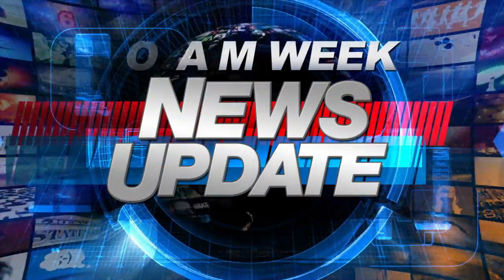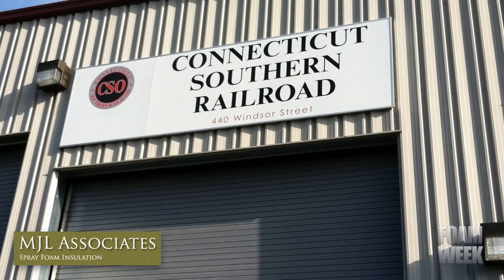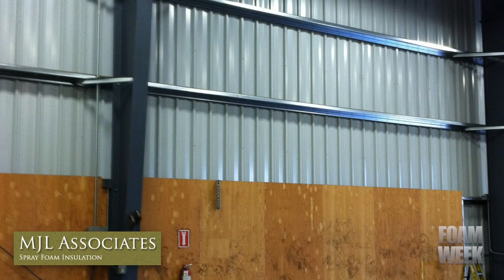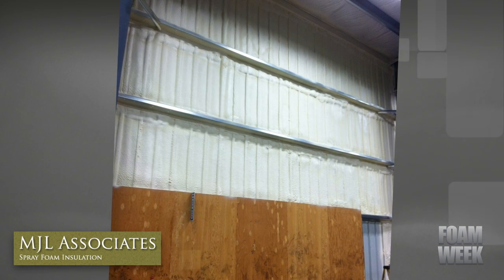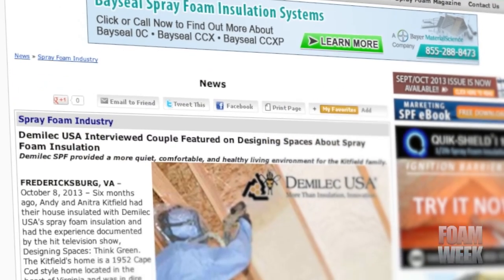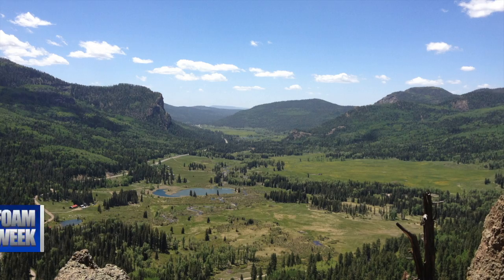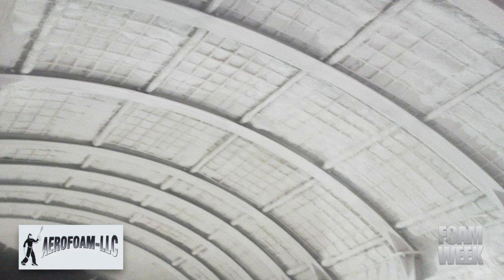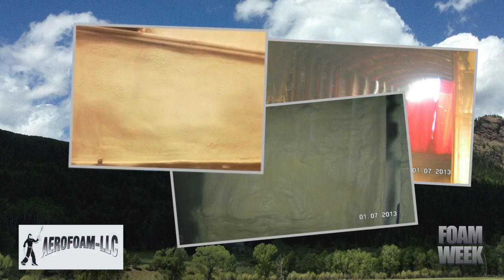FOAM WEEK TV - Spray Foam News - October 18, 2013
FOAM WEEK TV - sponsored by SprayFoamLeads.com - episode 505 - featuring MJL Associates' insulation project at a 500,000 sq.ft. warehouse used by the Connecticut Southern Railroad, Demilec SPF featured on Designing Spaces: Think Green, and AeroFoam Insulation's job at a mine in the Colorado Mountains.